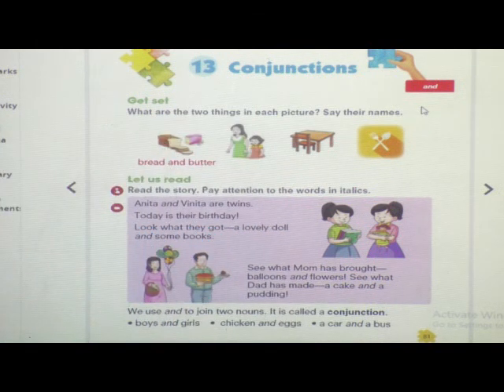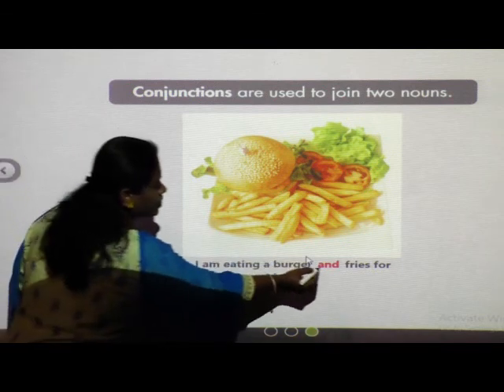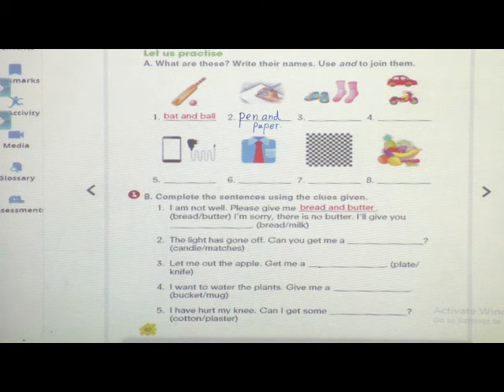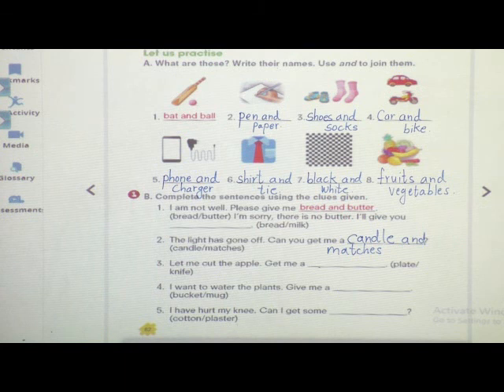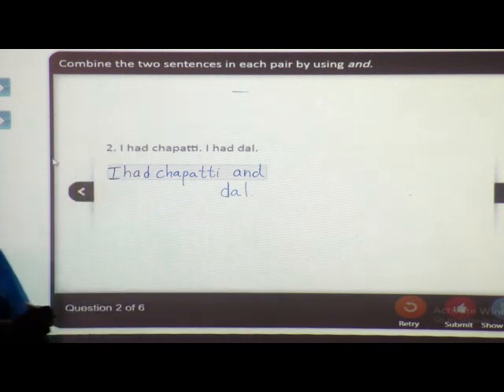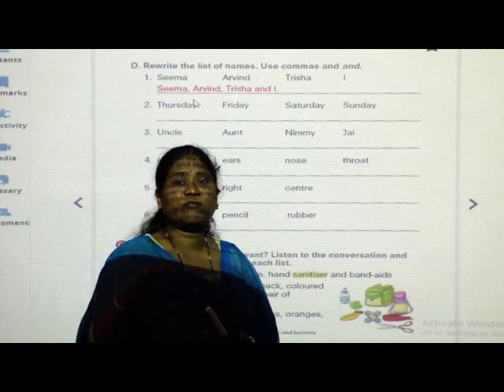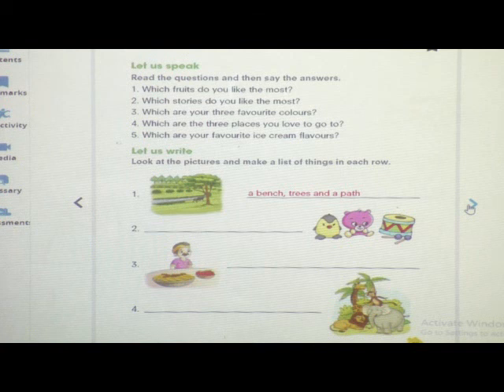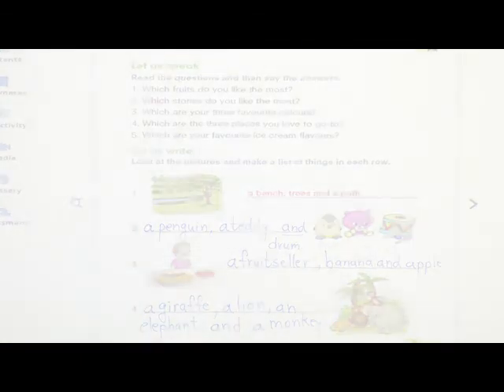1 epi 40 , std 1st , sub English Grammar , lesson 13 Conjunctions